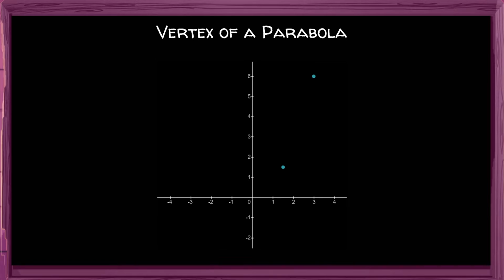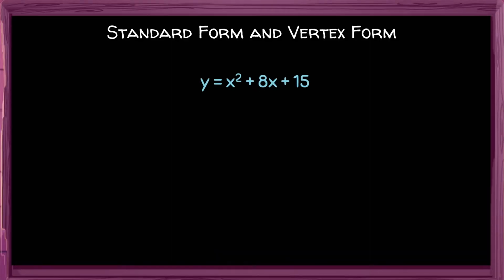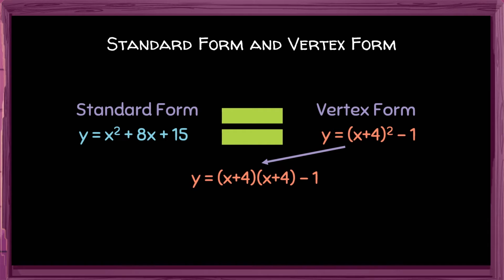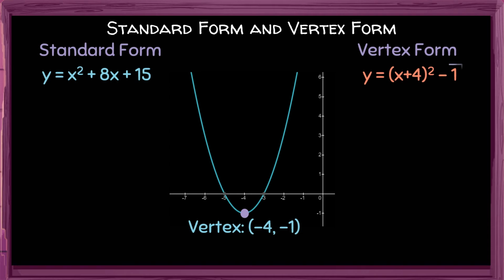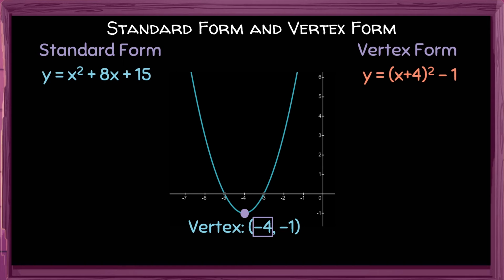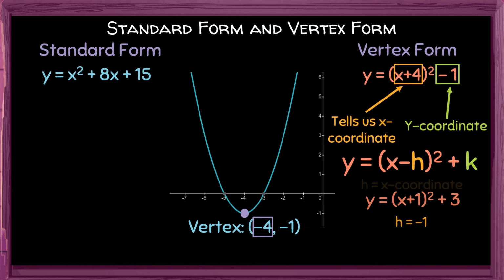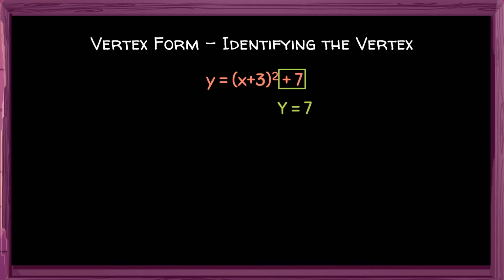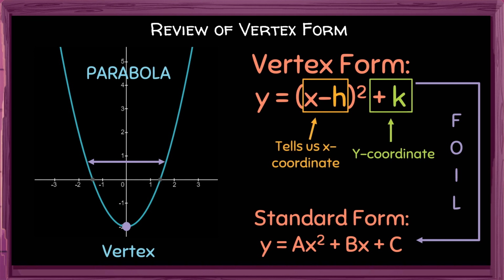What is the Vertex Form of a Quadratic Equation? | Lesson 4 | Math Monster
In this Math Monster lesson, we’ll learn how to write a quadratic equation in Vertex Form, which helps us to find the turning point of its parabola, known as the “vertex.”

Want to practice what you learned about writing quadratic equations in vertex form? Here’s the page on our website for this Math Monster lesson